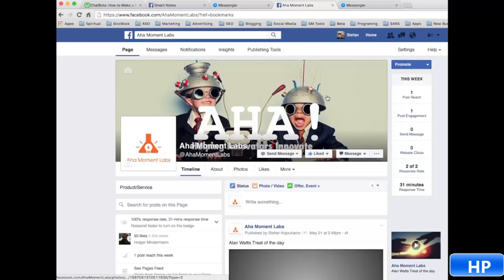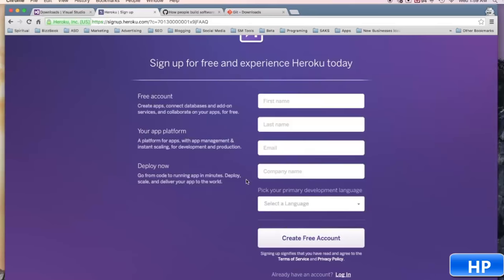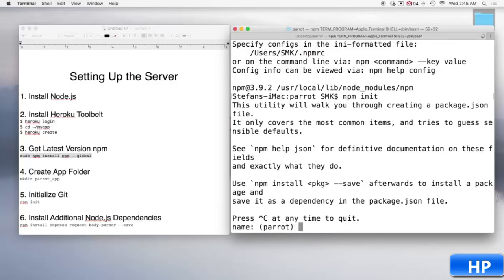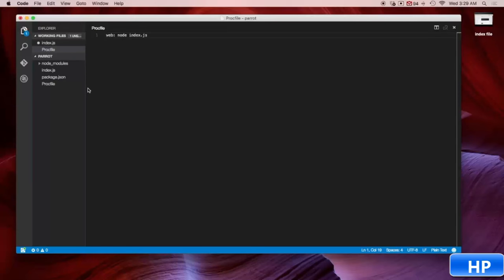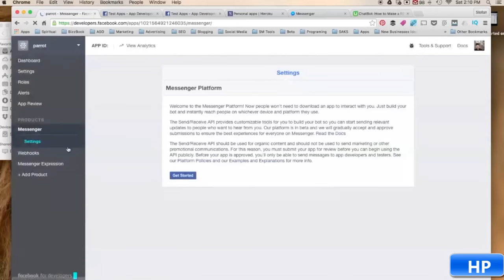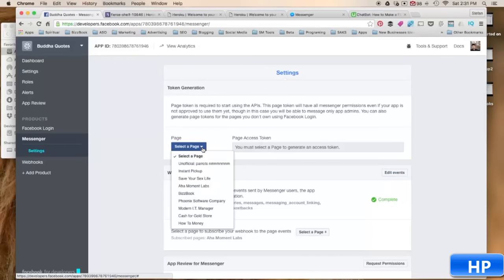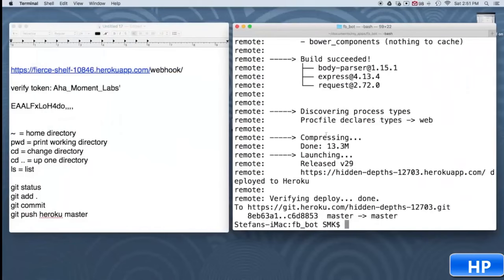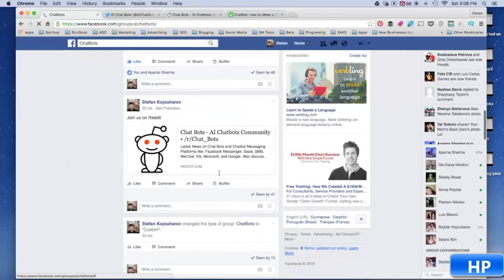How to Make a Facebook Messenger Chat Bot